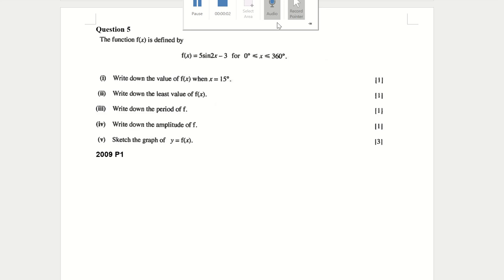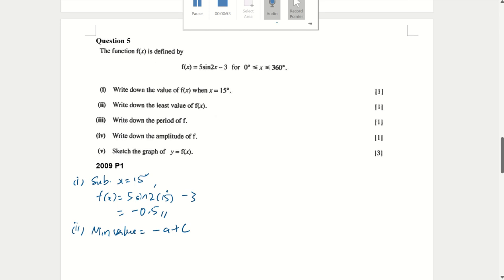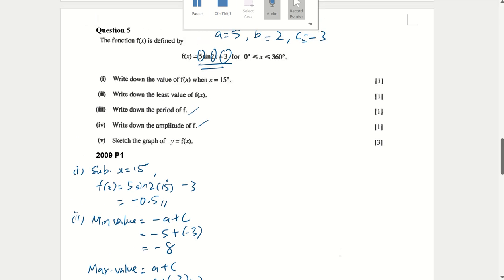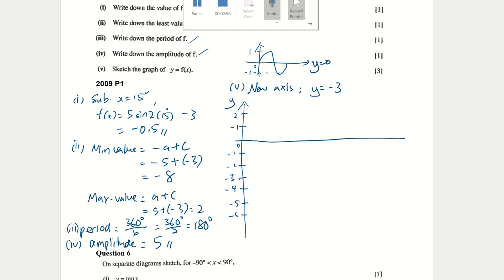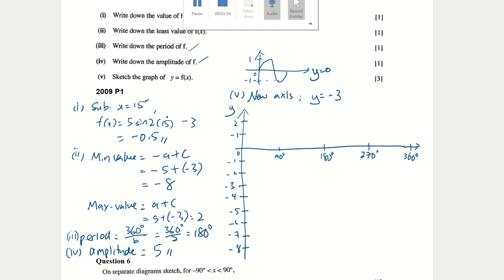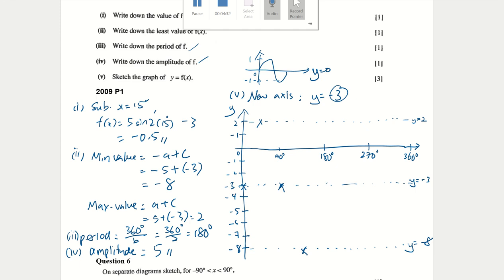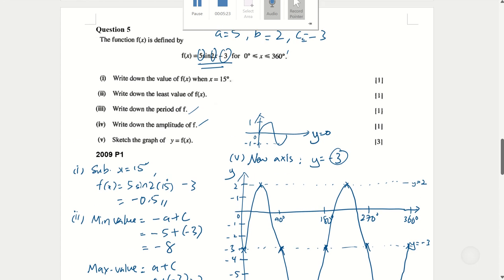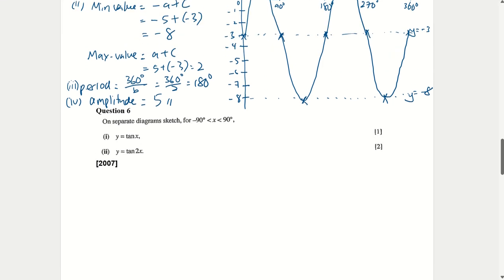3N AM TA14/3E TA21_Q5 Trigo Function and Graphs